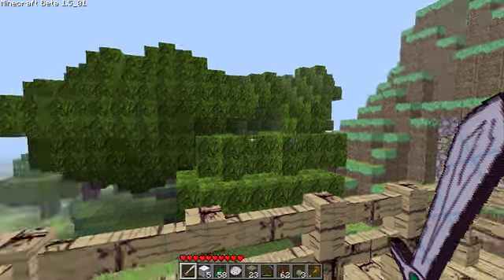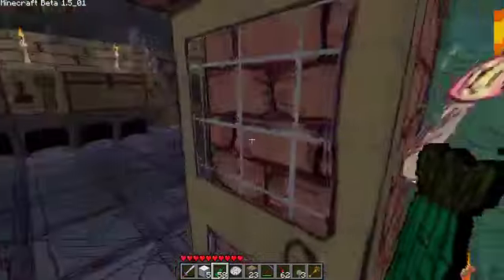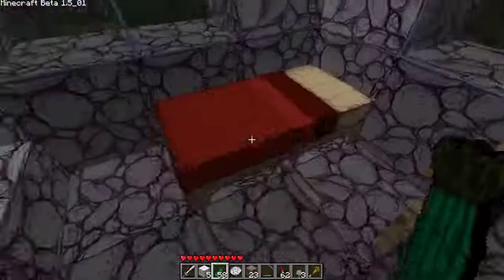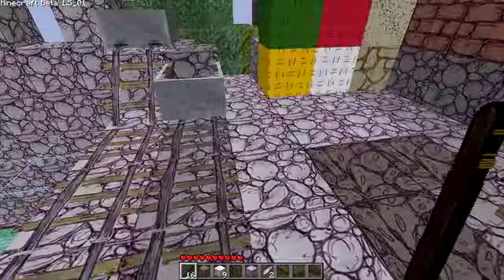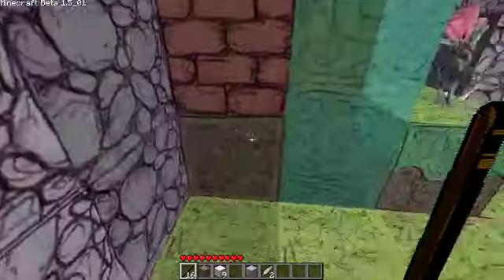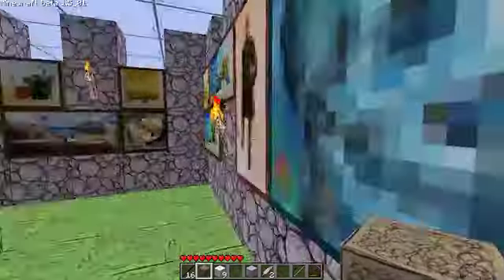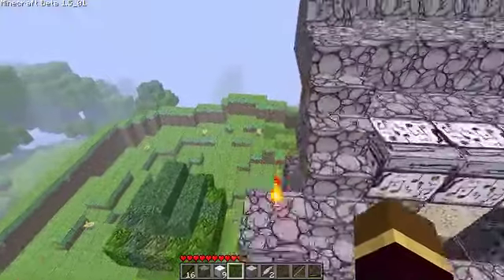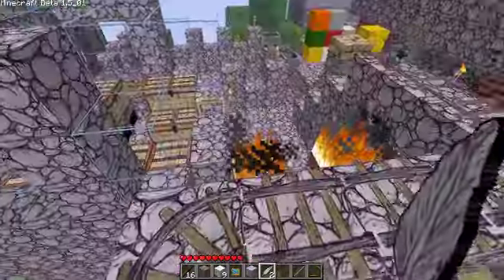Minecraft Texture Packs Ep.14: ScribbleCraft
Solid Texture Pack, lot of work went into it. 8.5/10